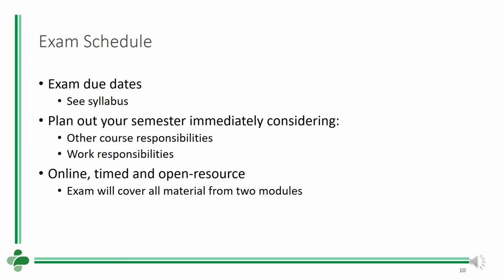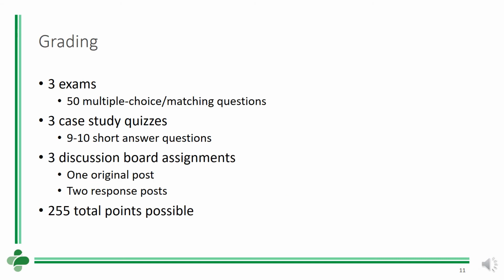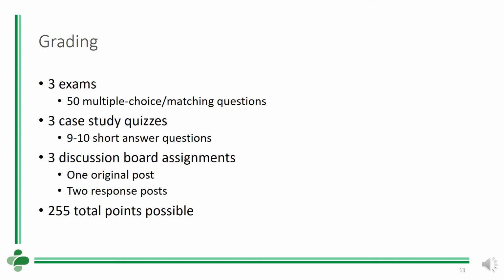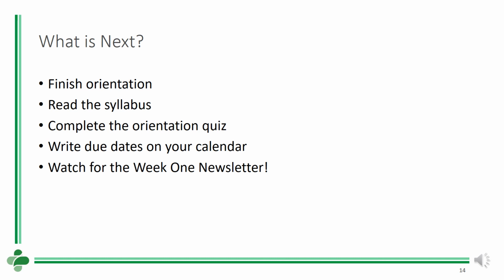Phar 1004: Orientation Presentation